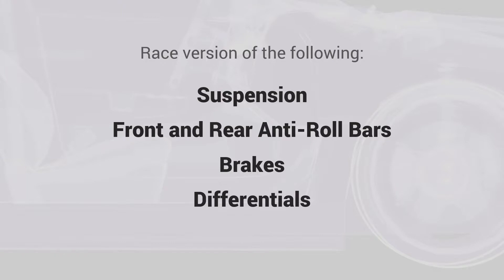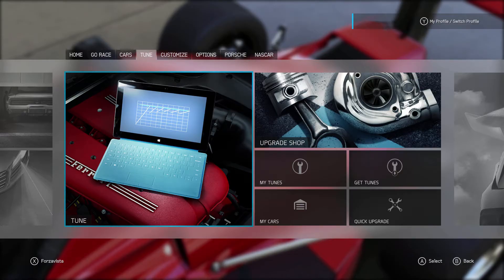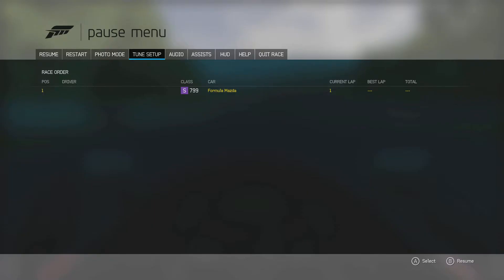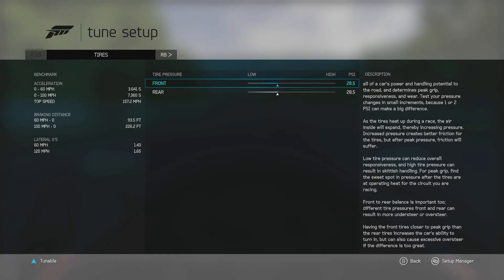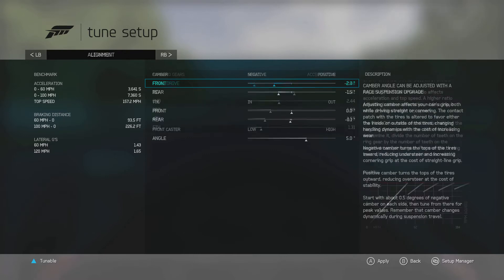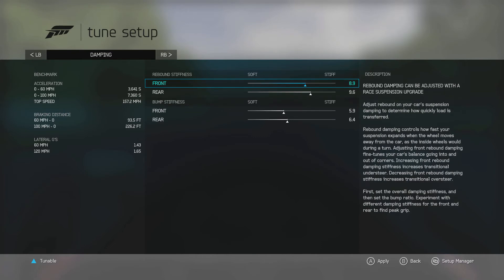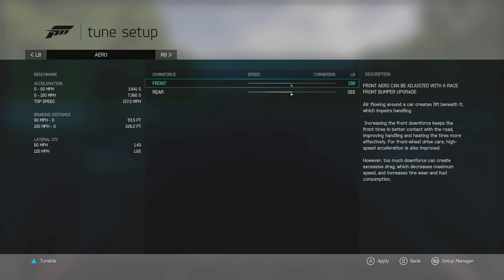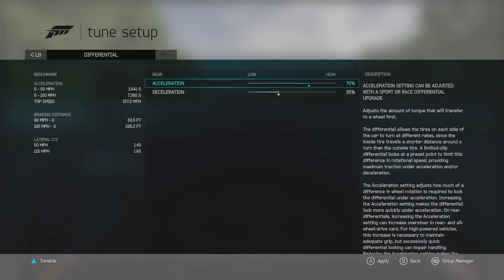13 - Extras: Tuning Menu - Suspension Tuning in Forza Motorsport